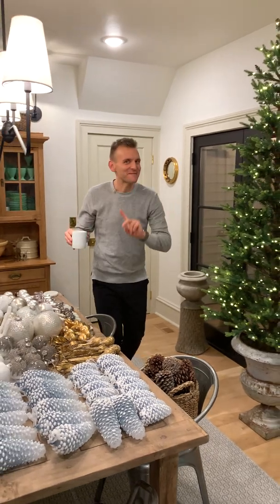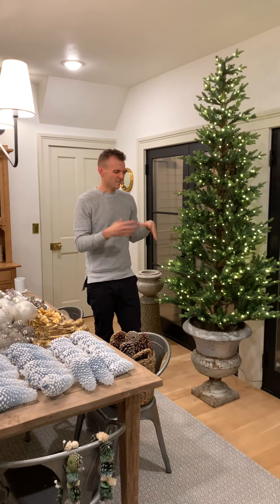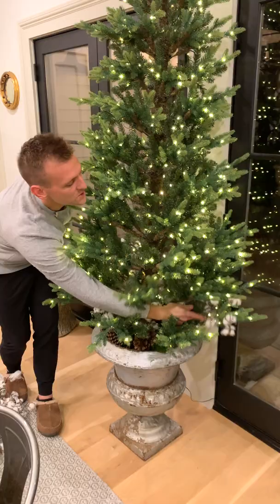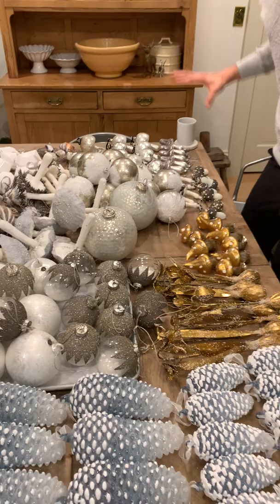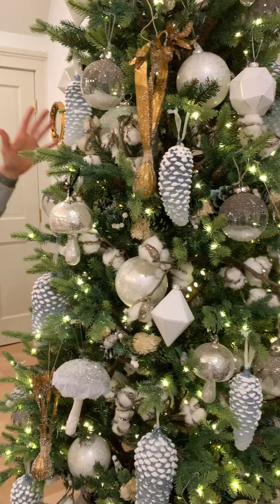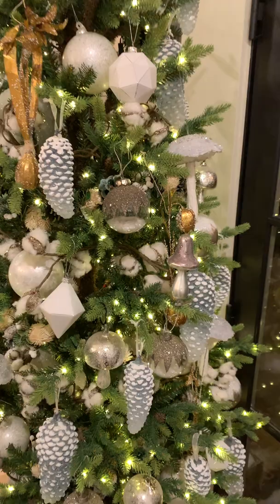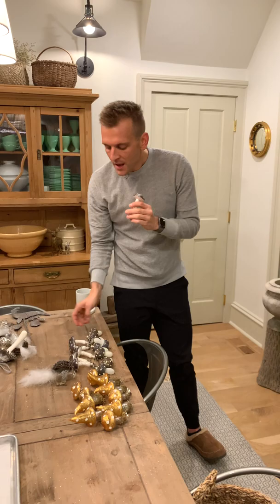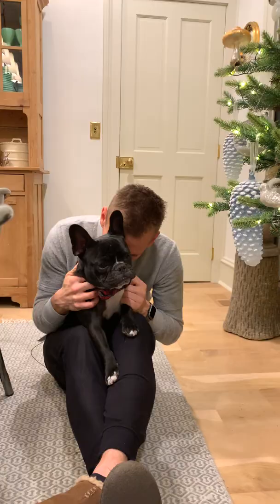My Dining Room Christmas Tree This Year!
Is Andy Williams singing “It’s the Most Wonderful Time of the Year” yet? Christmas season is here! And who doesn't love to see how others decorate for the holidays?! This is the first of many videos you'll be seeing from me this holiday season. Not all will be how-tos, but just me sharing what I do in the hopes that it inspires!

This tree is in my dining room and is the centerpiece of my home! I hope you enjoy it! Let me know how you decorate your Christmas tree or post pictures in the comments!